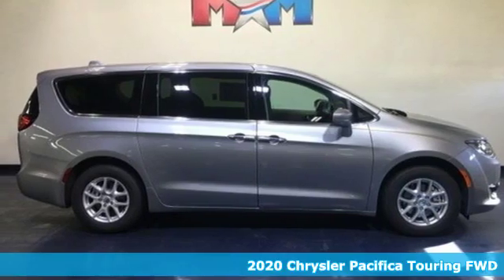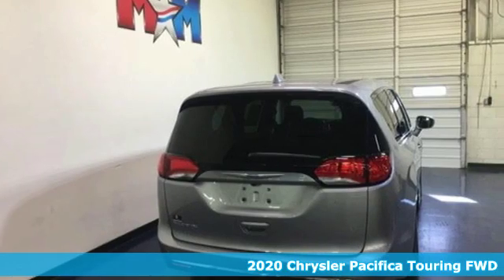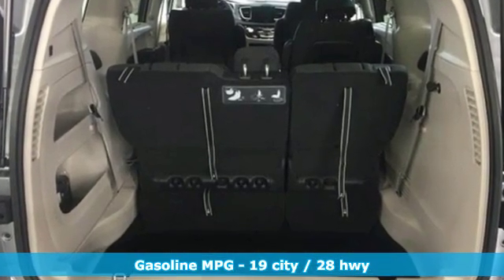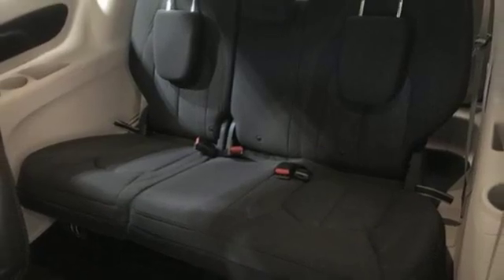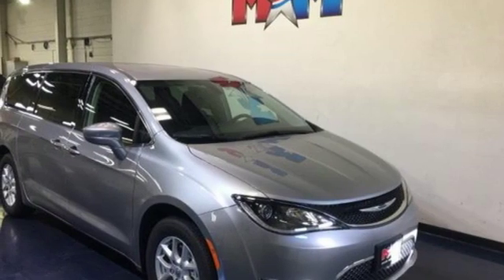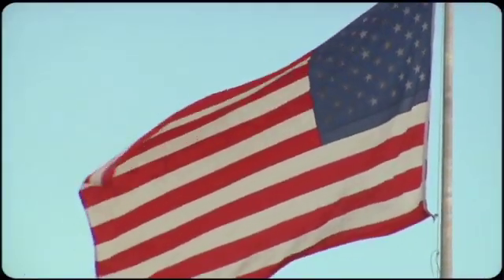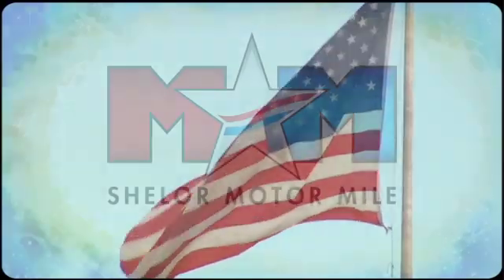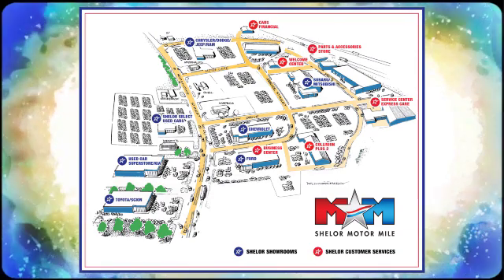New 2020 Chrysler Pacifica Christiansburg VA Blacksburg, VA DC200126 - SOLD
Year: 2020
Make: Chrysler
Model: Pacifica
Trim: Touring FWD
Engine: 3.6L V6 Cylinder Engine
Transmission: 9-Speed A/T
Color: Billet Silver Metallic Clearcoat
Interior: Black/Alloy
Stock #: DC200126
VIN: 2C4RC1FG5LR121416
Heated Seats, 3rd Row Seat, Navigation, Back-Up Camera, Remote Engine Start, Dual Zone A/C, COLD WEATHER GROUP. Touring trim, Billet Silver Metallic Clearcoat exterior and Black/Alloy interior. EPA 28 MPG Hwy/19 MPG City! CLICK NOW!br /br /KEY FEATURES INCLUDEbr /Third Row Seat, Quad Bucket Seats, Power Liftgate, Rear Air, Back-Up Camera, Aluminum Wheels, Remote Engine Start, Dual Zone A/C, Power Fourth Passenger Door, Smart Device Integration, Blind Spot Monitor, Apple CarPlay. Rear Spoiler, Keyless Entry, Remote Trunk Release, Privacy Glass. br /br /OPTION PACKAGESbr /RADIO: UCONNECT 4C NAV W/8.4 DISPLAY SiriusXM Traffic Plus, For Details, Visit DriveUconnect.com, 1-Year SiriusXM Guardian Trial, 5-Year SiriusXM Travel Link Service, GPS Navigation, 5-Year SiriusXM Traffic Service, SiriusXM Travel Link, 4G LTE Wi-Fi Hot Spot, COLD WEATHER GROUP Heated Steering Wheel, Leather Wrapped Steering Wheel, Heated Front Seats, TRANSMISSION: 9-SPEED 948TE AUTOMATIC (STD), ENGINE: 3.6L V6 24V VVT UPG I W/ESS (STD). Chrysler Touring with Billet Silver Metallic Clearcoat exterior and Black/Alloy interior features a V6 Cylinder Engine with 287 HP at 6400 RPM*. br /br /EXPERTS CONCLUDEbr /Great Gas Mileage: 28 MPG Hwy. br /br /BUY FROM AN AWARD WINNING DEALERbr /At Shelor Motor Mile we have a price and payment to fit any budget. Our big selection means even bigger savings! Need extra spending money? Shelor wants your vehicle, and we're paying top dollar! br /br /Tax DMV Fees & $597 processing fee are not included in vehicle prices shown and must be paid by the purchaser. Vehicle information is based off standard equipment and may vary from vehicle to vehicle. Call or email for complete vehicle specific informatiobr / Chevrolet Ford Chrysler Dodge Jeep & Ram prices include current factory rebates and incentives some of which may require financing through the manufacturer and/or the customer must own/trade a certain make of vehicle. Residency restrictions apply see dealer for details and restrictions. All pricing and details are believed to be accurate but we do not warrant or guarantee such accuracy. The prices shown above may vary from region to region as will incentives and are subject to change.